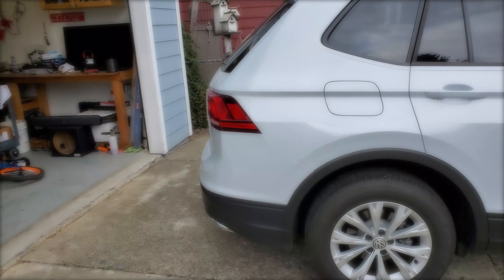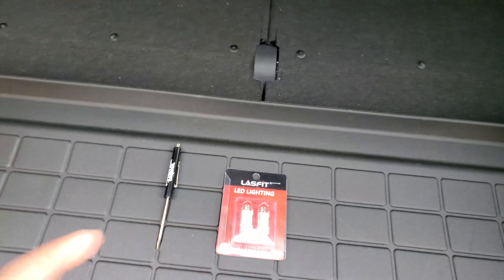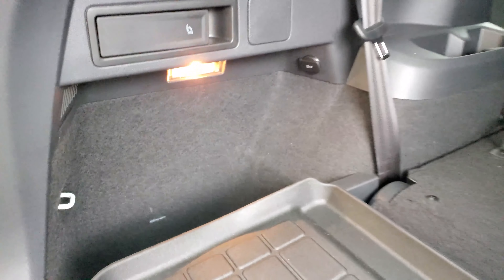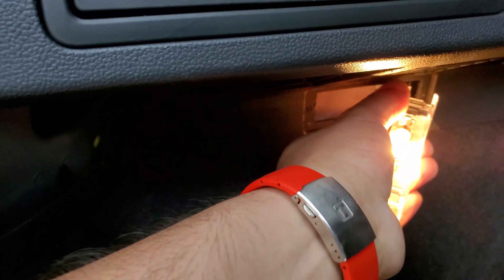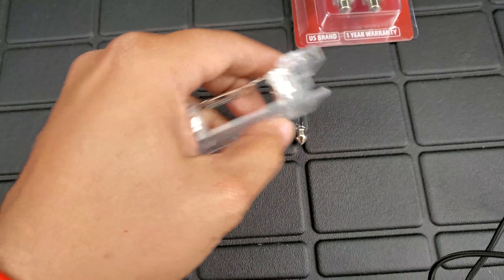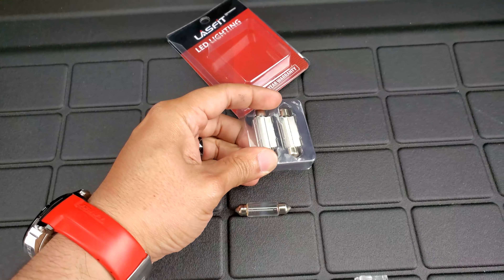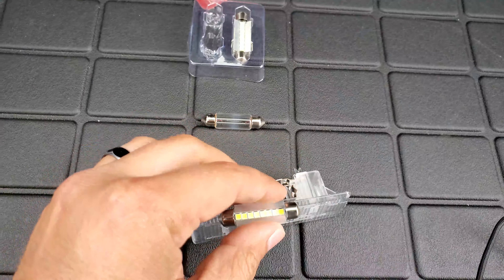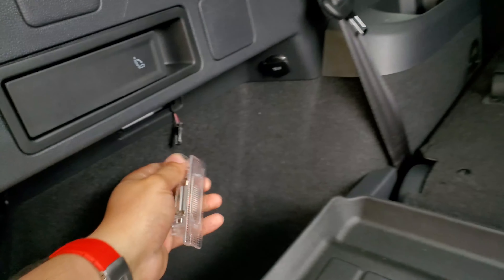HOW TO: VW Tiguan trunk light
In this video I will walk you through how to replace the trunk light in all 2018+ Volkswagen Tiguan.

Here's a link for the lights.